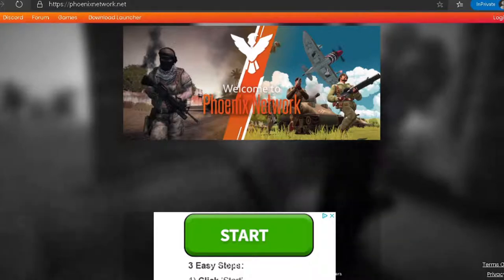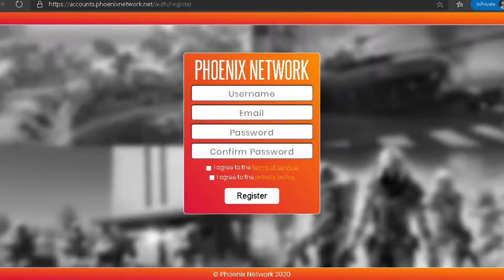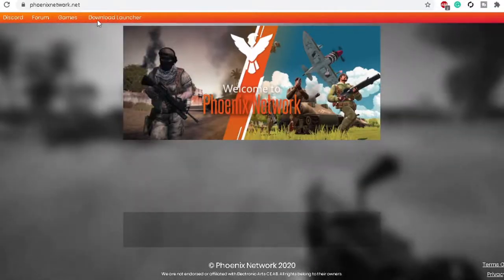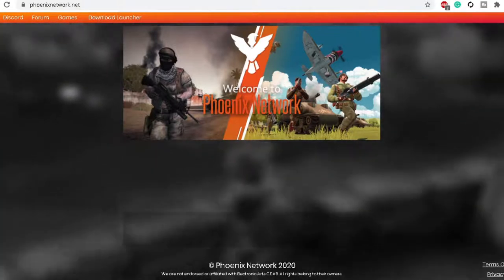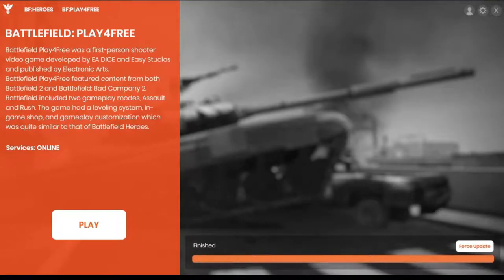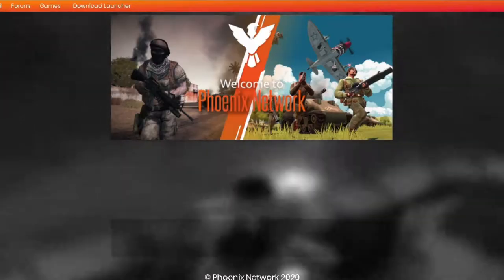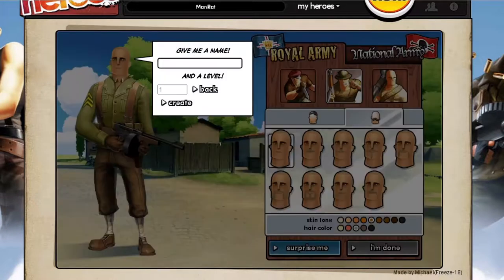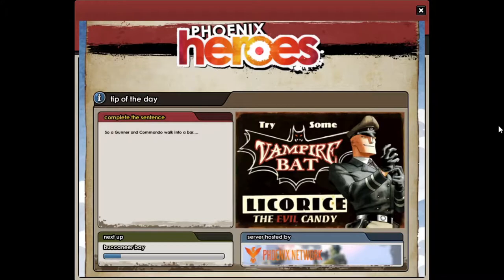How To Play BattleField Heros in 2020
and follow these instructions!

Take Care